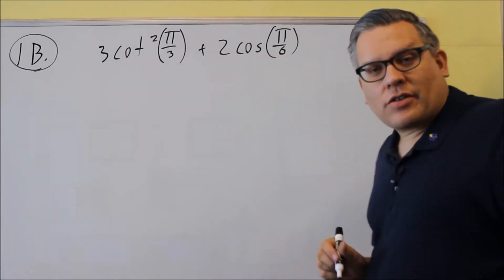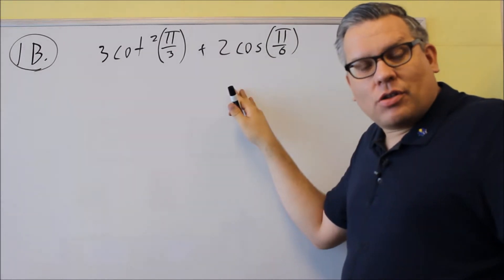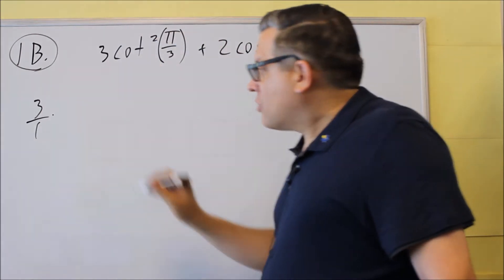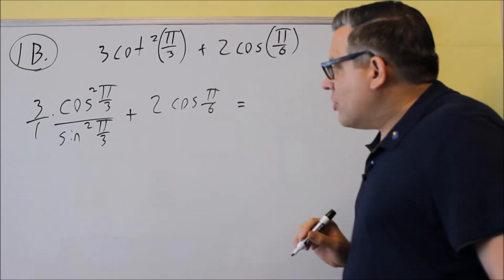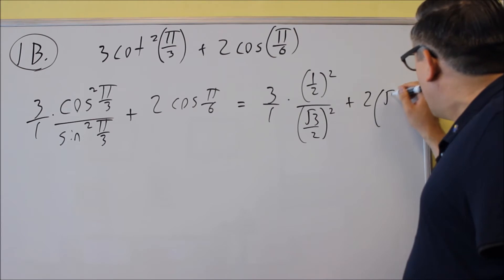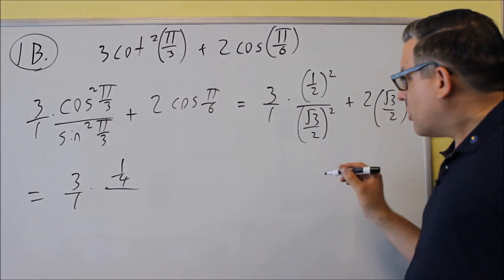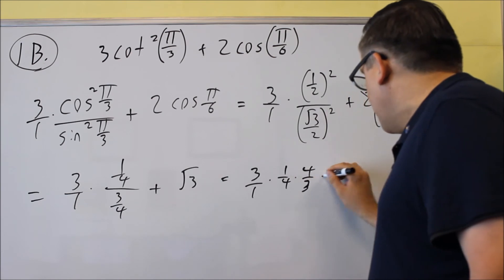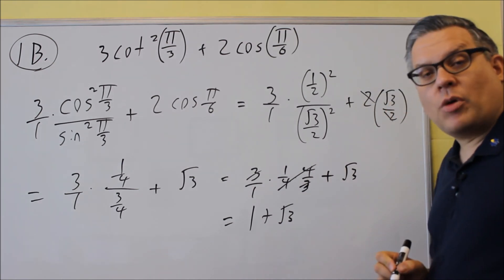Math 127 Sample Final Review